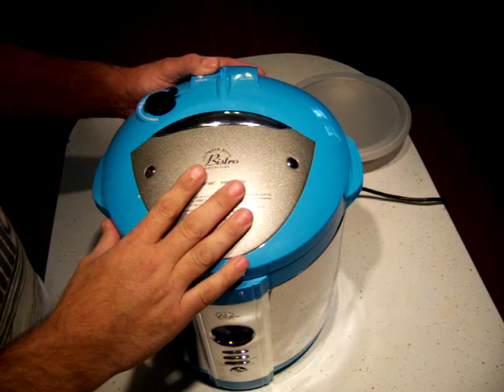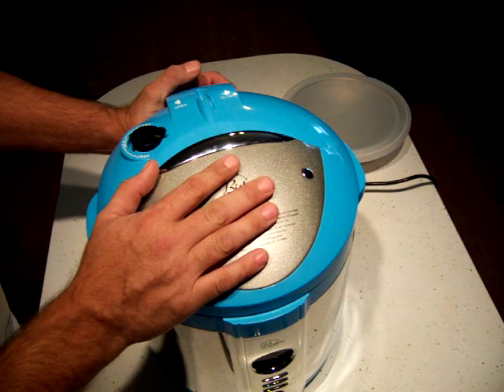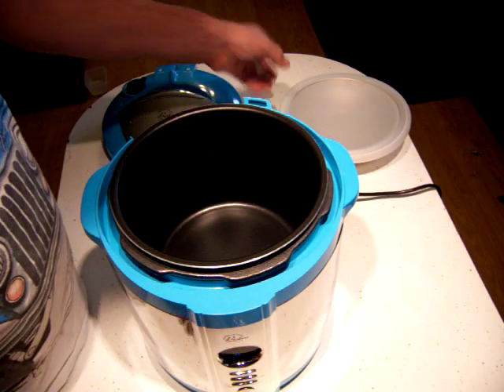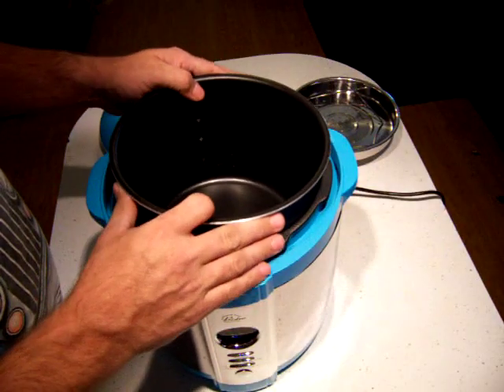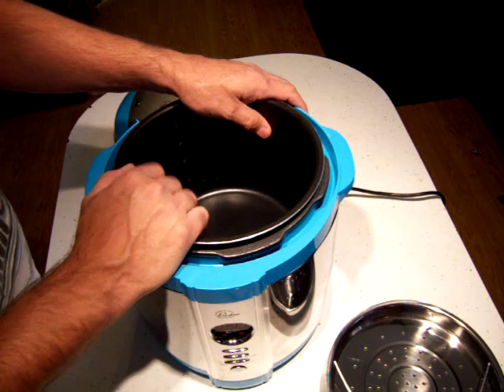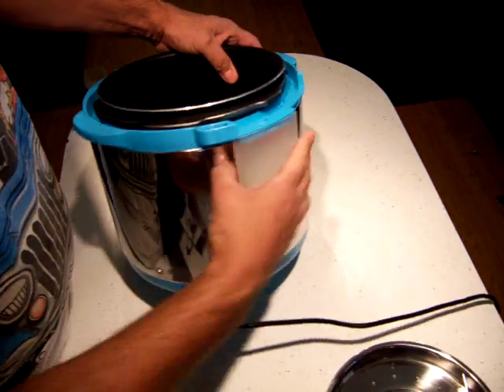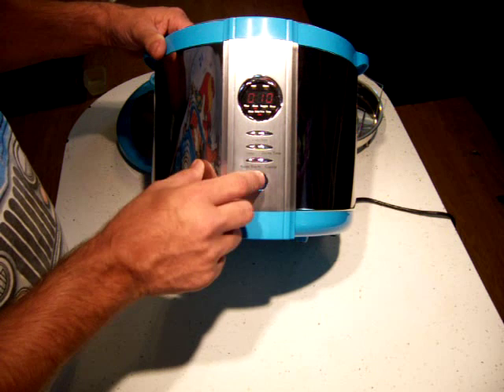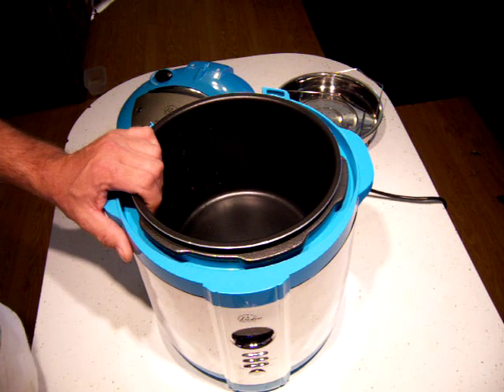Wolf Gang Puck Electric pressure cooker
7 quart electric pressure cooker,from Wolf Gang Puck. This is also a slow cooker. You get a glass lid ,a solid lid for pressure cooking .I really love this cooker,i call it the magic pot. It makes cooking so simple, u just add food set timer and walk away . It will beep to tell u it is done. With the lid locking so it will not open when it has pressure , makes the unit safe from burns.If u want to pressure cook food but are afraid of using a pressure cooker then this is what u need. U do nothing but set the time and it takes over from there. I use my Wolf Gang Puck Pressure Cooker most every day.